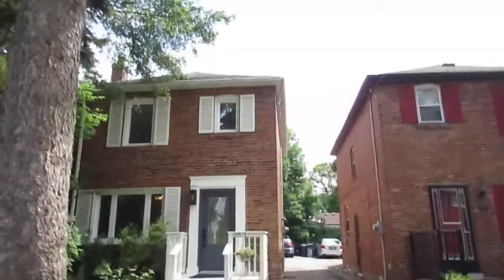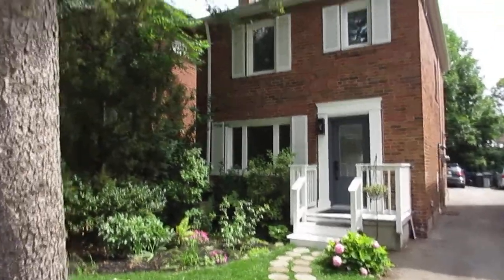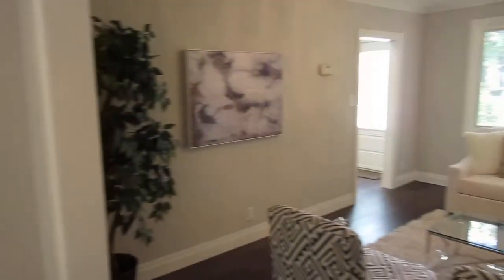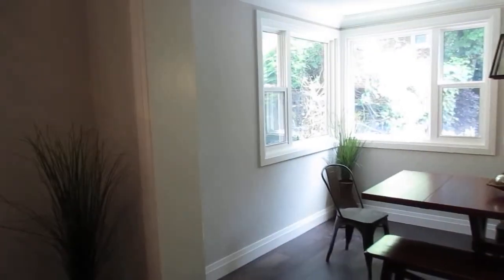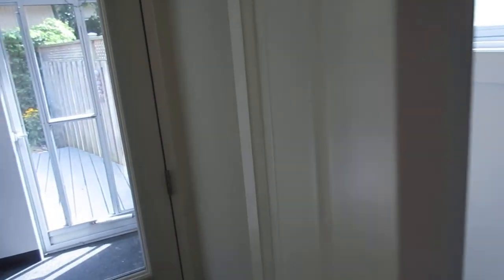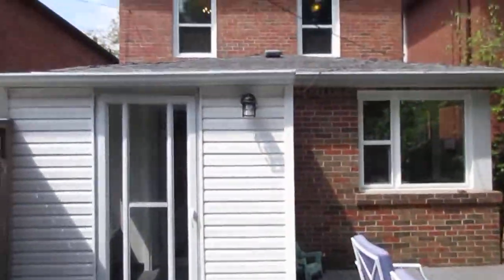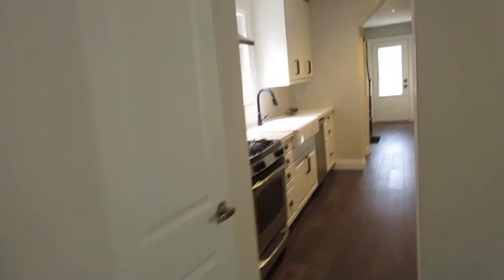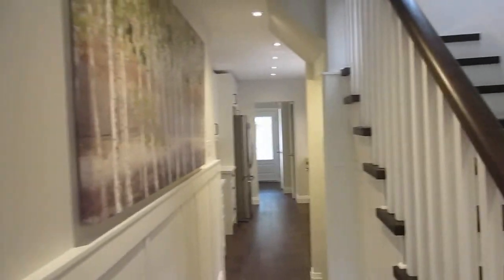55 Long Branch Ave Main & Exterior, Long Branch Toronto Real Estate For Sale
Renovated Family Home Steps to the Lake in Long Branch!

This beautiful brick, recently renovated detached 3 bedroom, 3 bathroom home with a main floor family room is ready to move right in and enjoy all its many perks! Set on a picturesque treed lot in a prime location just a short walk to the Lake, shops and transit. Your city retreat awaits you!

A growing family will appreciate:

Outstanding main floor plan includes a family room addition with bonus mud room ideally located when coming in from the car/yard.

Quality renovations with new chef's kitchen & main floor powder room
3 large bedrooms plus space for 4th in lower level.

Superb fully finished lower level with separate side entrance, full bath plus nanny suite/ mortgage helper.

Enjoy summer fun in the private fully fenced-in yard and big back deck! Beautiful grapevine fence and honeysuckle archway! Plenty of space for kids, pets and grown up play!

The wide mutual driveway offers parking for 2 cars off the back.

Long Branch is a quiet, child friendly and conveniently located neighbourhood that has really come into its own, with new amenities and restaurants making roots. It is surrounded by desirable schools for all ages (including the lovely Humber College campus), TTC, nearby GO Station and easy highway access.

Invest in this magical enclave of homes surrounded by mature trees, scenic trails and pretty properties. Where friendly neighbours on the street, say hello as you walk your kids to the park or take your dog out for a run.

Sales Representatives